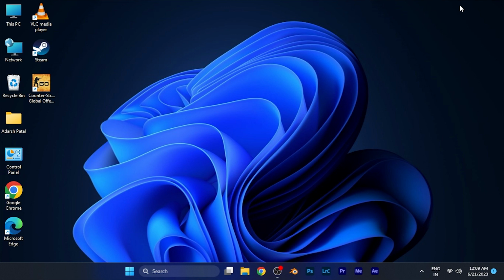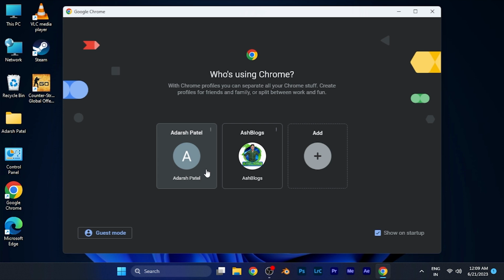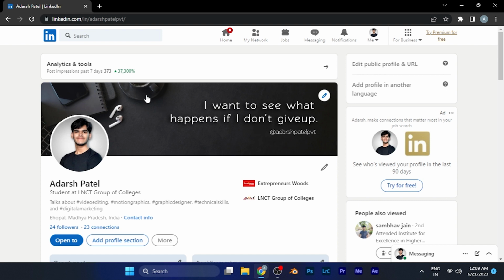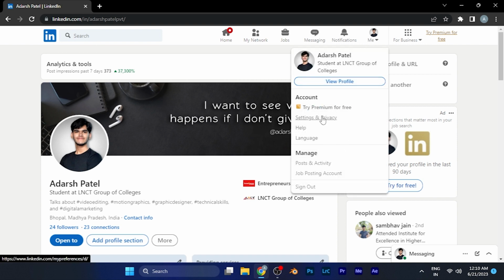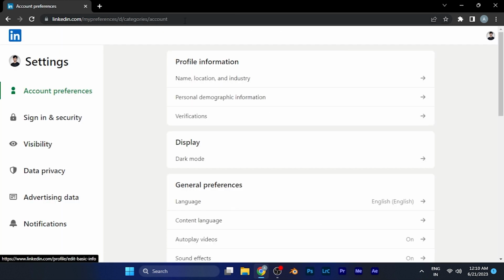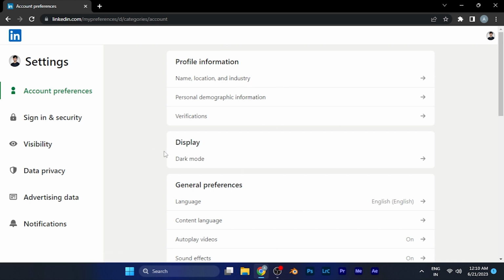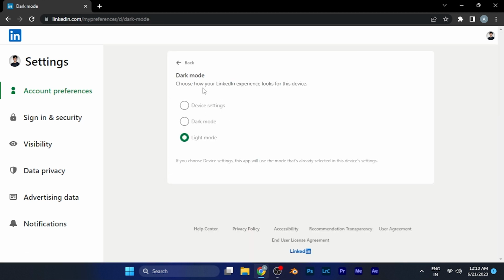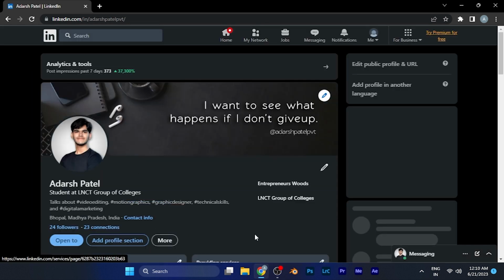How to Turn ON Dark mode in Linkedin Web [EASY]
Are you tired of the bright white background on LinkedIn and want to give your eyes a break? Look no further! In this step-by-step guide, we'll show you how to enable Dark Mode in LinkedIn Web, transforming your browsing experience to a more comfortable and stylish one.

Dark Mode not only reduces eye strain but also provides a sleek and modern look to your LinkedIn interface. Follow these simple steps to activate Dark Mode:

Step 1: Open your preferred web browser and navigate to the LinkedIn
Step 2: Log in to your LinkedIn account using your credentials.
Step 3: Once you're logged in, click on your profile picture located at the top right corner of the page.
Step 4: In the drop-down menu, click on "Settings & Privacy."
Step 5: In the Settings & Privacy section, click on the "Preferences" tab.
Step 6: Look for the "Dark Mode" option and click on the toggle switch to turn it on.
Step 7: Once enabled, Dark Mode will be applied to your LinkedIn interface, giving it a stylish and visually appealing appearance.

Join us in this video tutorial as we walk you through each step, ensuring a seamless transition to Dark Mode on LinkedIn Web. Experience the benefits of reduced eye strain and a more visually pleasing browsing experience.

Make the most out of your LinkedIn browsing experience by enabling Dark Mode today!